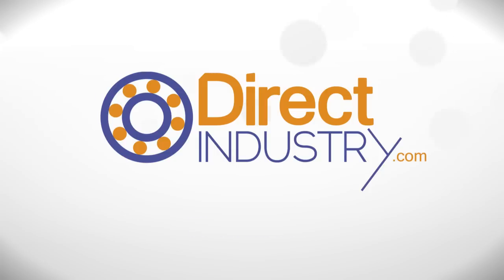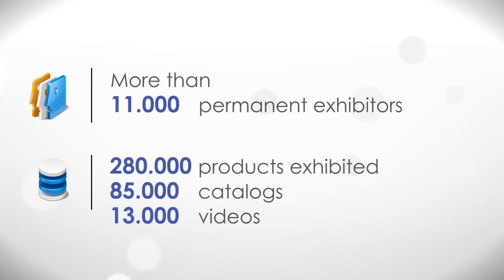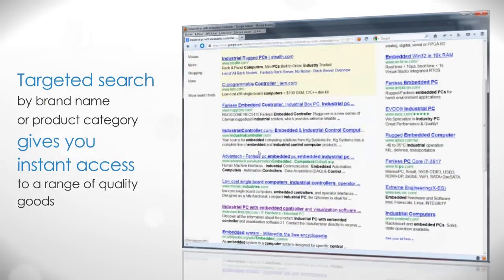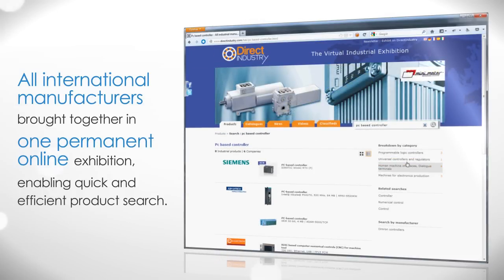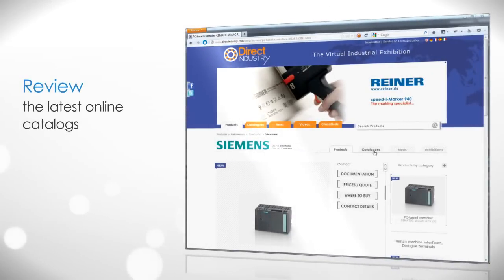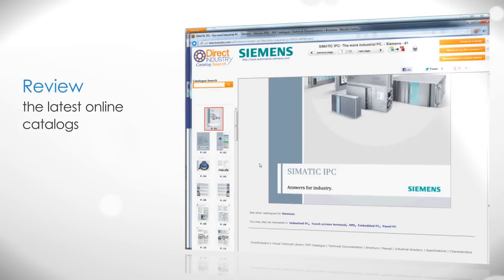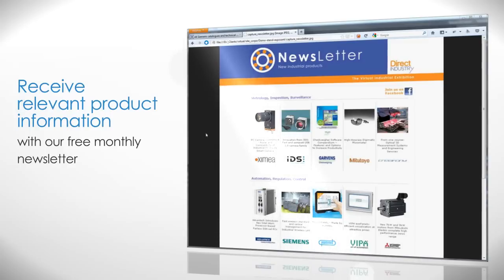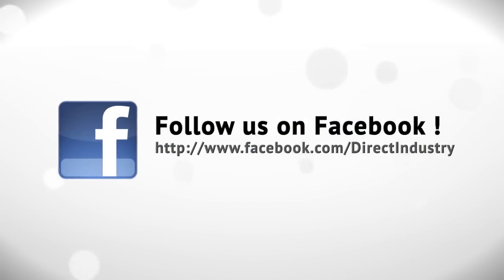DirectIndustry Booth Demo